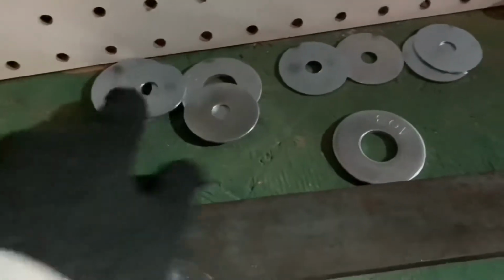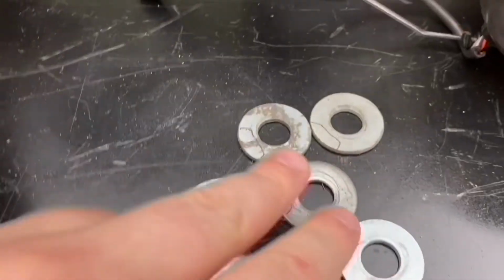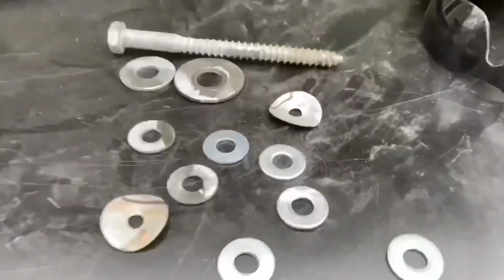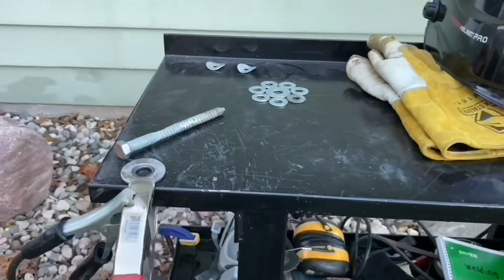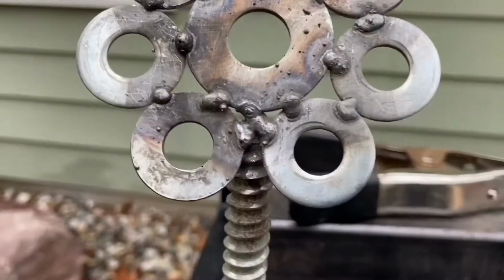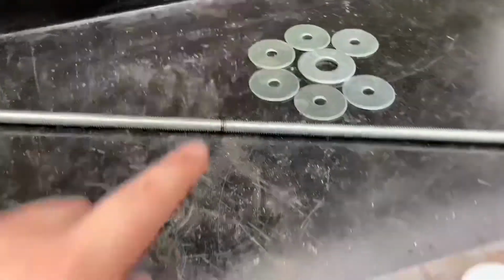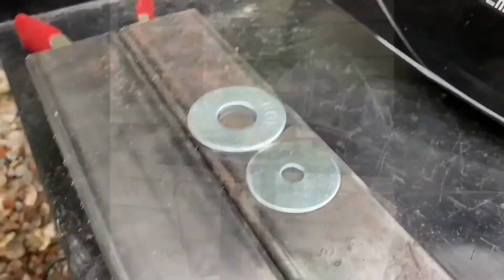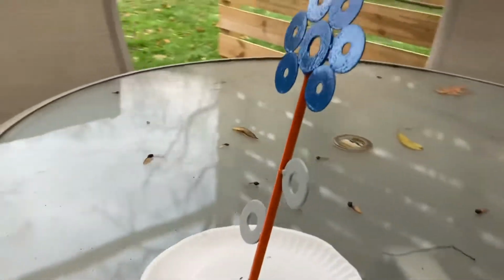Building two metal flowers!￼🌻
Hi, I am a 12 year old boy who wants to be a welder when I grow up. Please open hate just started welding!!👨‍🏭 In this video I will be making a metal flower for my brother, and a Prototype flower too. Enjoy!!!🌻